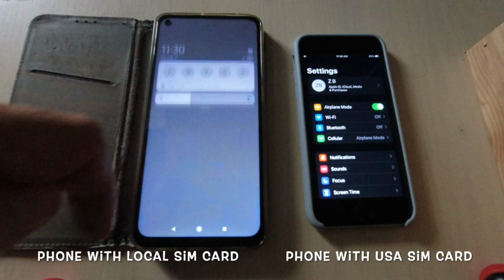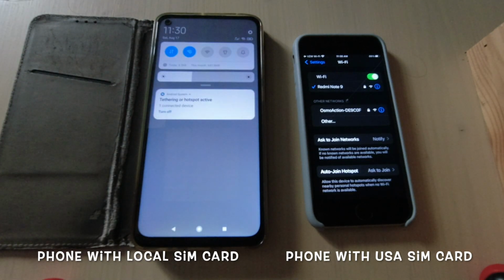Overseas Phone Solution (Follow Up Video + Questions Answered And Bonus Tip!)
This is the follow up video for using your phone abroad.

How to use your phone abroad.  How to use your phone while overseas.  How to use your phone while traveling.  Travel phone service.  Turn your US SIM card into an international SIM card.  Receive SMS verification codes while abroad.